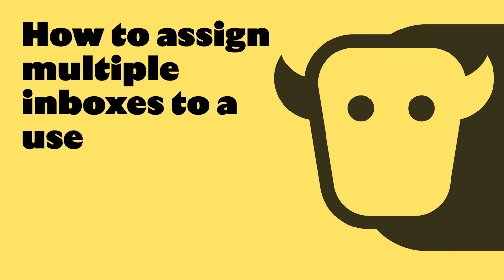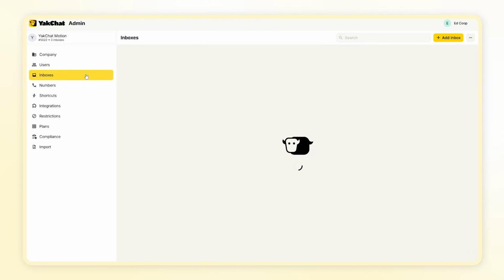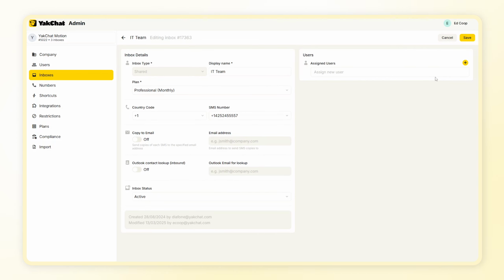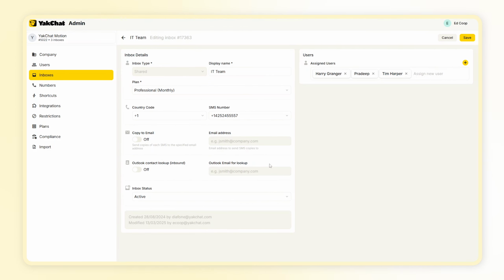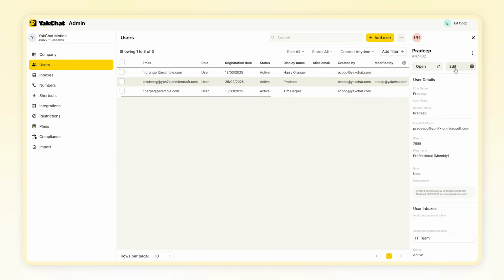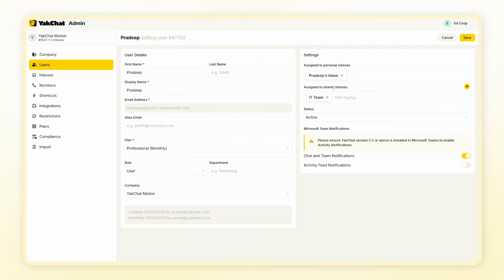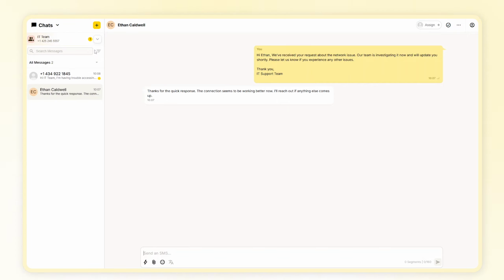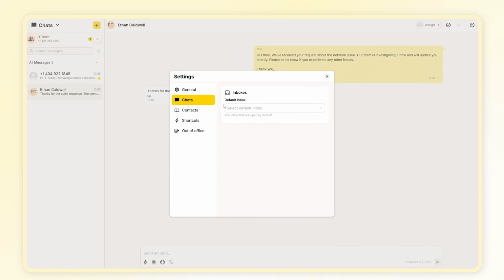Assigning multiple inboxes to a user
Learn how to add multiple inboxes to a user in YakChat! In this quick tutorial, we’ll walk you through adding users to inboxes via the admin portal, both by editing inboxes and user profiles. Plus, we’ll show you how to switch between inboxes and set a default inbox in the YakChat app.